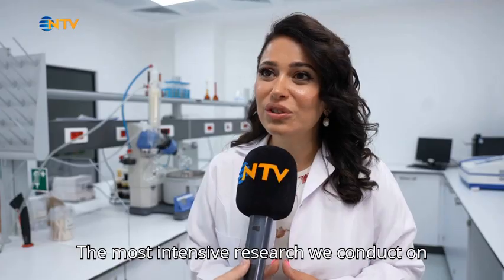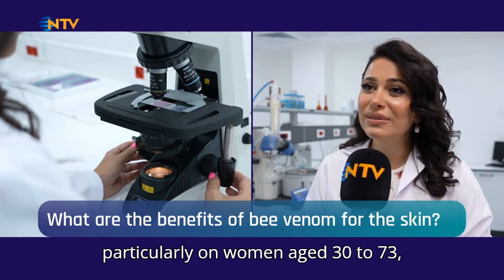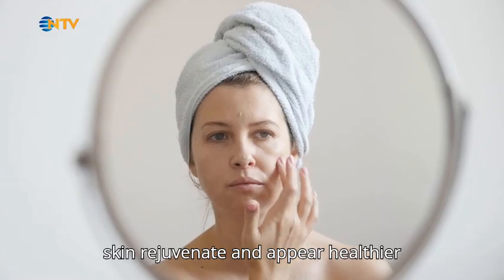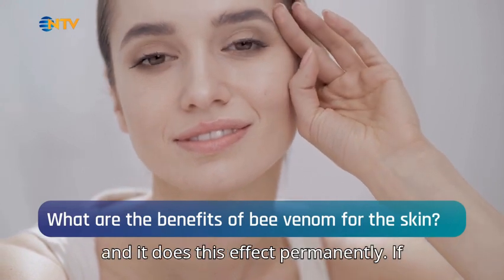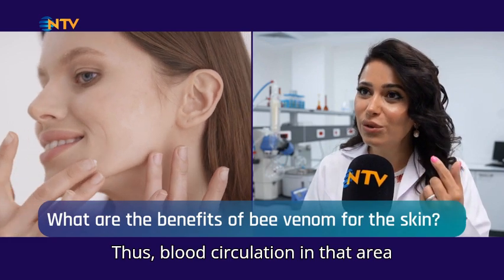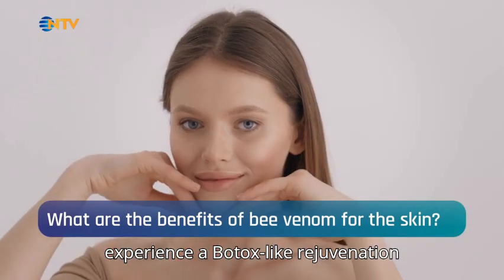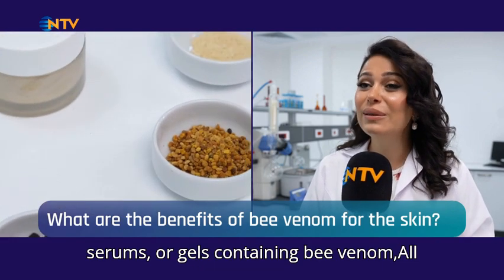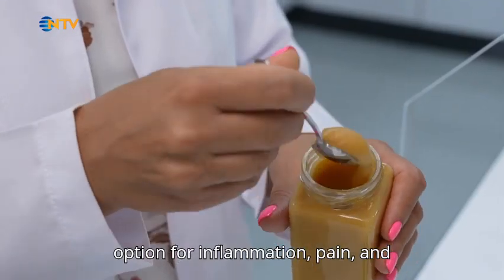Expert’s Perspective" with Dr. Aslı: The Power of Bee Venom in Skincare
In a recent episode of the "Expert’s Perspective" program, Dr. Aslı shared insights on the growing interest in bee venom as a key ingredient in natural skincare and anti-aging treatments. Research shows that bee venom helps reduce inflammation, boost collagen production, and improve skin elasticity, making it an effective solution for wrinkles, sagging, and blemishes.

Clinical studies have found that serums formulated with bee venom show over 90% anti-aging effects with regular use. When applied safely, it can act as a natural Botox alternative, promoting firmer, smoother, and more radiant skin.

Bee venom’s benefits go beyond anti-aging—it has also been studied for its potential effects on acne, redness, and certain skin conditions. With dermatologically tested and 100% natural formulations, it continues to be a promising innovation in skincare